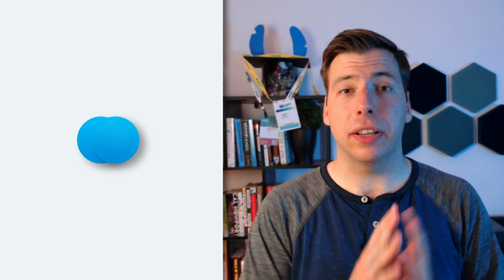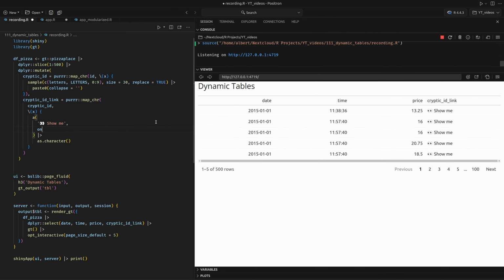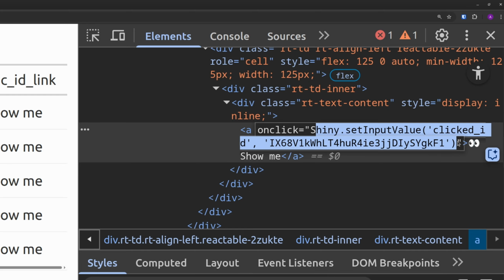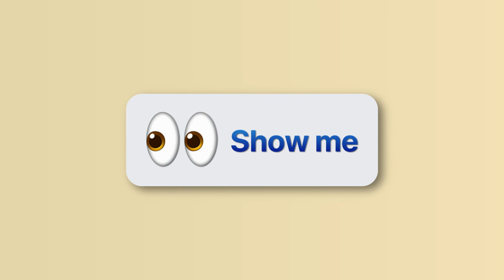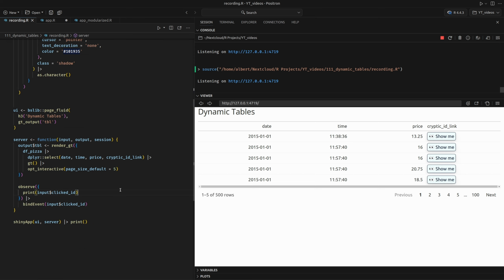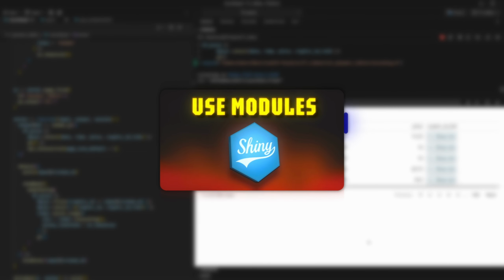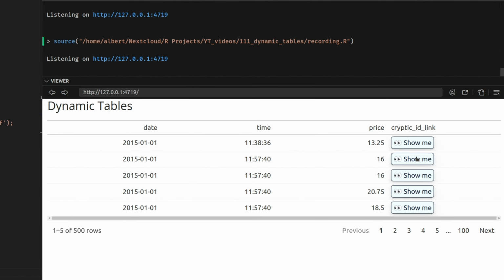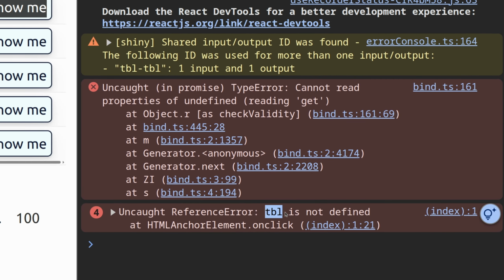One Line of Code Changes Your R-Shiny Apps Forever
I show you how to trigger Shiny events from tables.